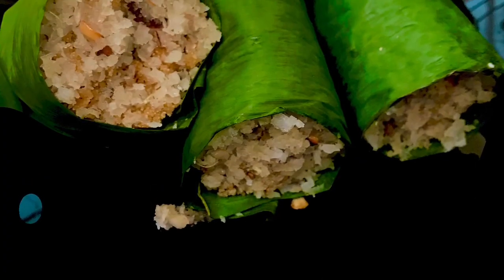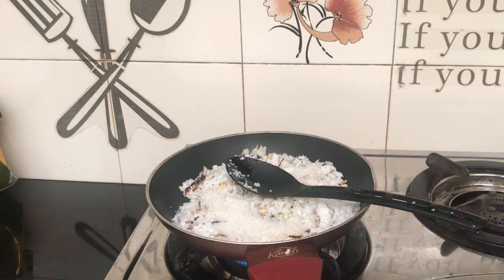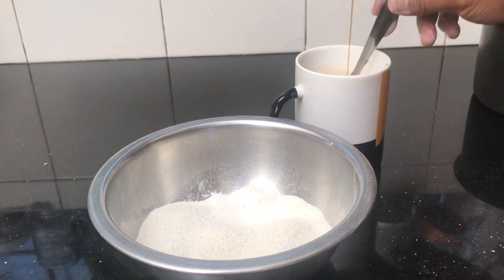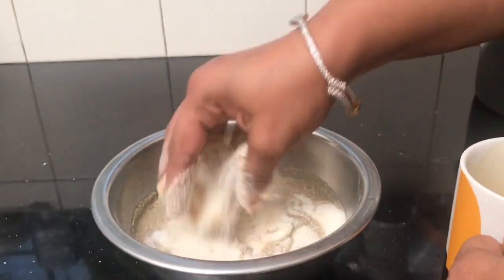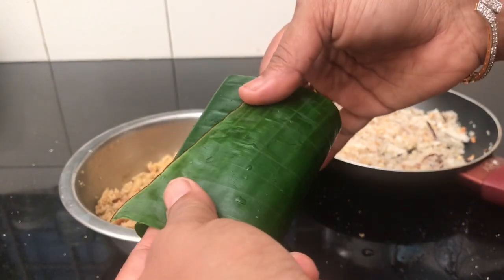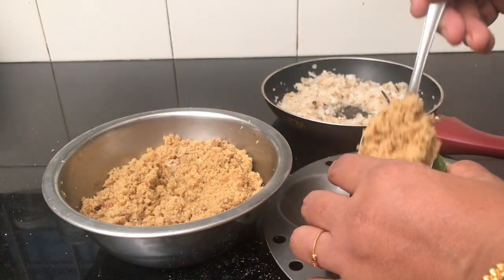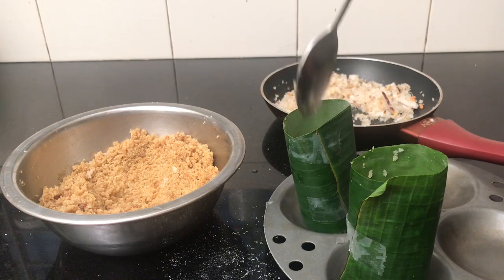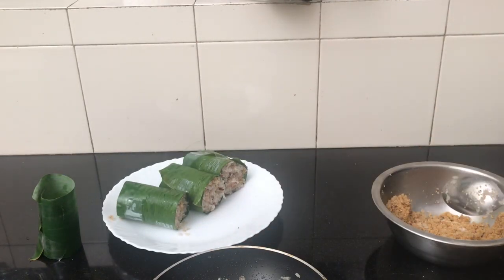Chakkara putt /നല്ല മധുരമുള്ള ചക്കര പുട്ട് കഴിച്ചിട്ടുണ്ടോ / പുട്ട്കുറ്റി ഇല്ലാതെ പുട്ട് ഇണ്ടാകാം